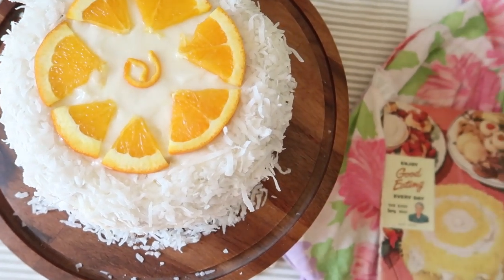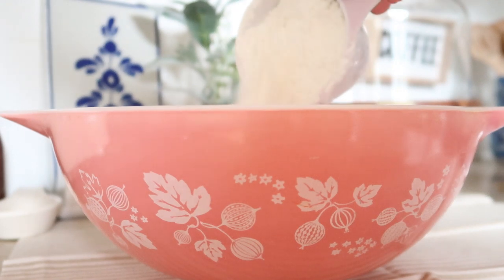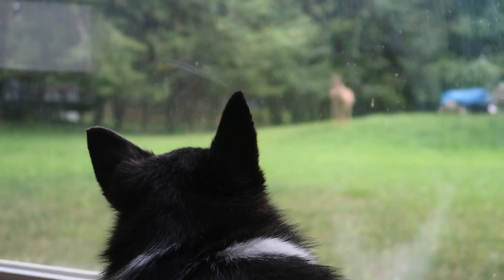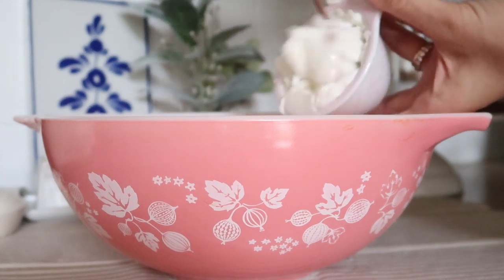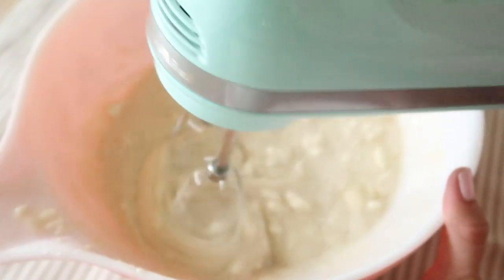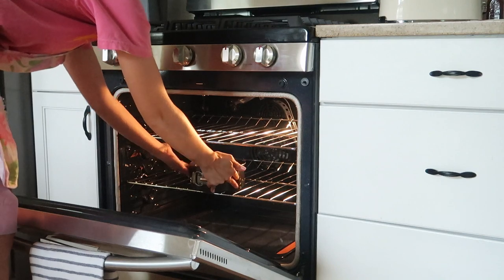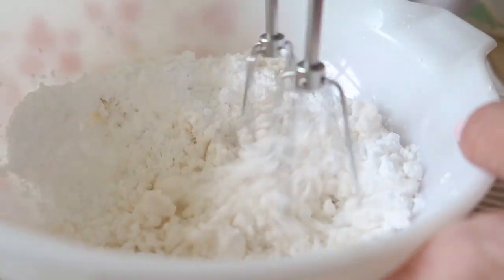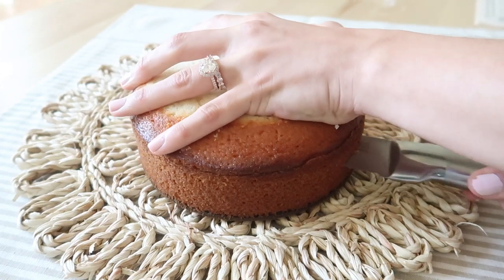southern belle coconut cake 1950's recipe// relaxing baking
I'm back with a baking video! So many of you told me you would fall asleep to my old baking videos. I personally love asmr so I see why a lot of you found these videos relaxing! I hope you enjoy this one:)

Products that cleared my acne
Paula's Choice Face Wash
Paula's Choice Toner
Paula's Choice Lotion

Canon G7X mark II
I also film with Canon T5I

I use MagicLinks for all my ready-to-shop product links.